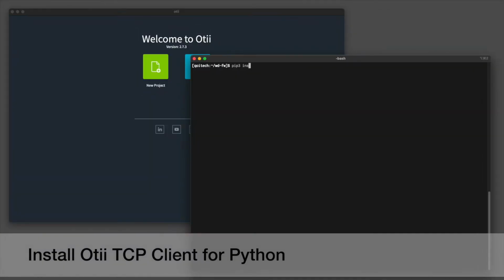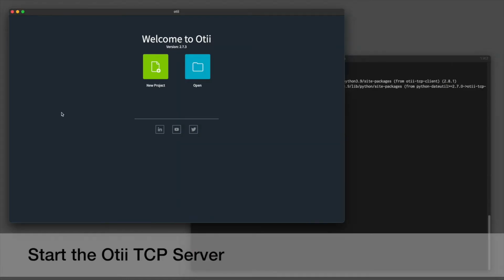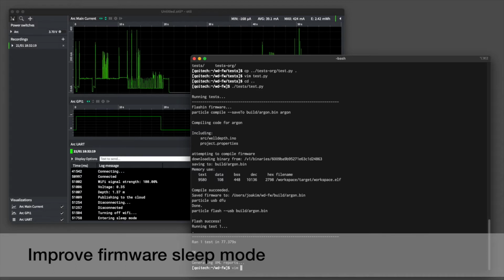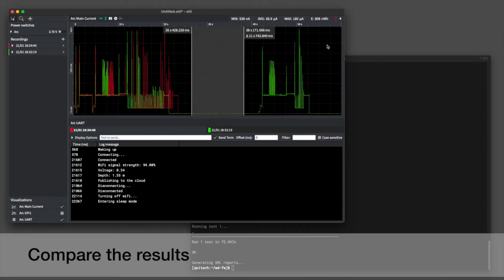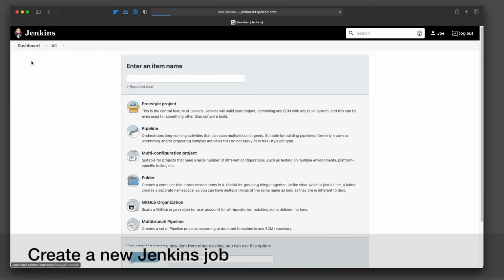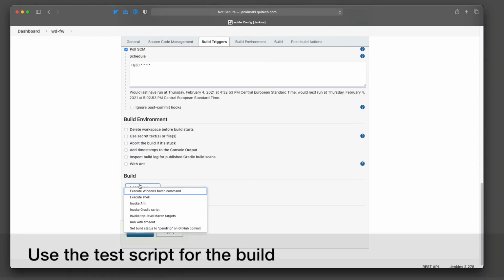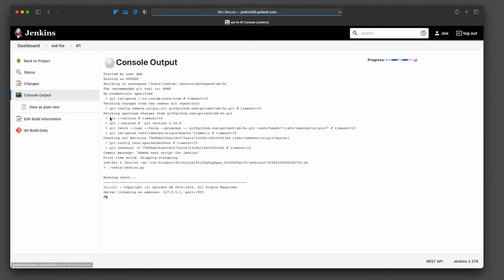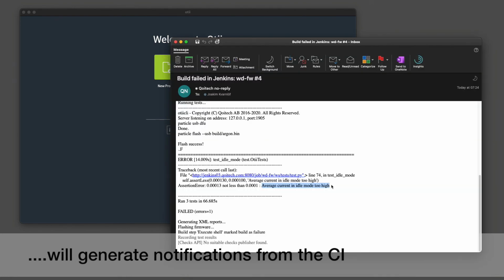Getting started with Otii Automation Toolbox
Step-by-step tutorial on how to start working with Otii Automation Toolbox, for everyday automated power measurements at the developer's desktop or/and in the Continuous Integration set-up (in this case we are using Jenkins as example).